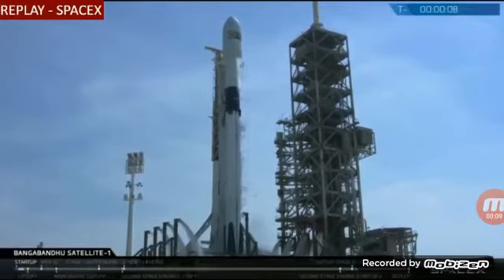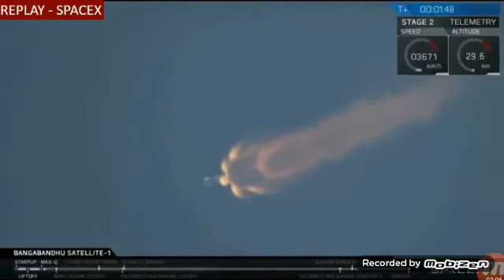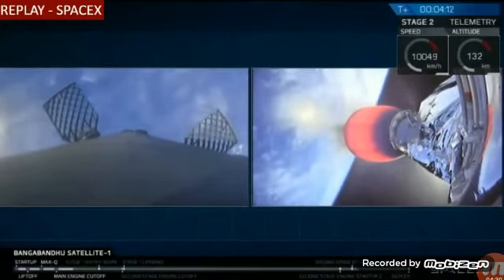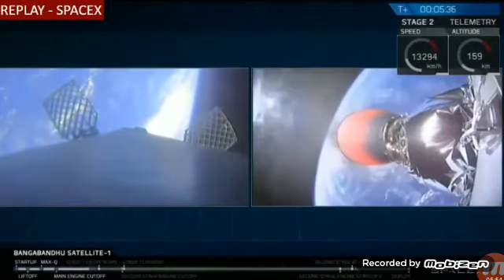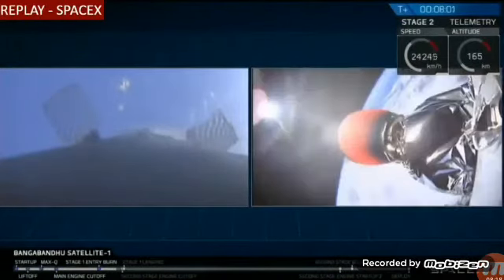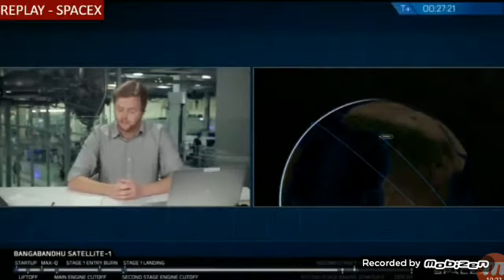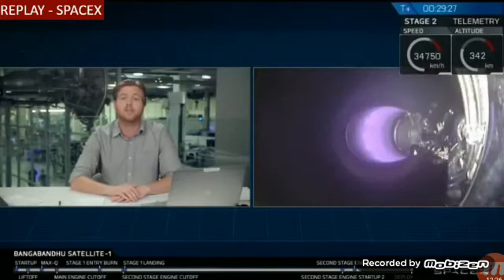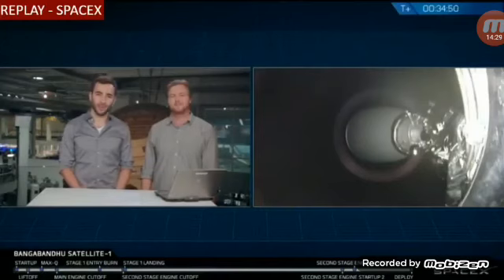bangobondhu 1 satellite live launch | bangobondhu satellite-1 mission | spaceX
SpaceX is targeting launch of Bangabandhu Satellite-1 on Friday, May 11 from Launch Complex 39A (LC-39A) at NASA’s Kennedy Space Center, Florida. The two-hour launch window opens at 4:14 p.m. EDT or 20:14 UTC. A backup launch window opens on Saturday, May 12 at 4:15 p.m. EDT or 20:15 UTC.

Bangabandhu Satellite-1 will be deployed into a geostationary transfer orbit (GTO) approximately 33 minutes after launch.

The Bangabandhu Satellite-1 mission will be the first to utilize Falcon 9 Block 5, the final substantial upgrade to SpaceX’s Falcon 9 launch vehicle. Falcon 9 Block 5 is designed to be capable of 10 or more flights with very limited refurbishment as SpaceX continues to strive for rapid reusability and extremely high reliability.

Following stage separation, SpaceX will attempt to land Falcon 9’s first stage on the “Of Course I Still Love You” droneship, which will be stationed in the Atlantic Ocean.